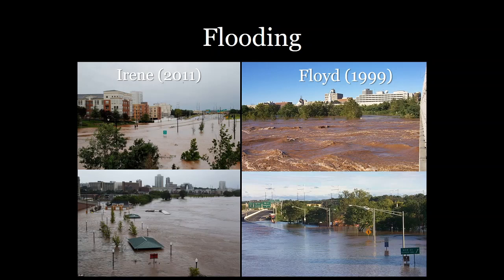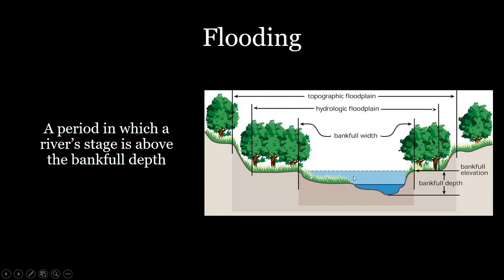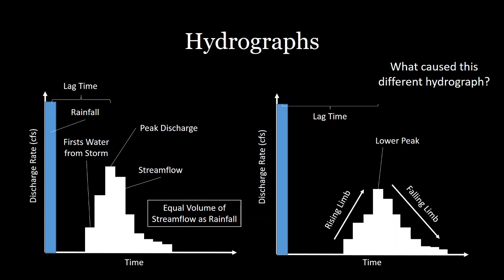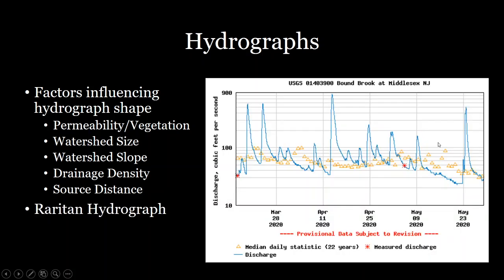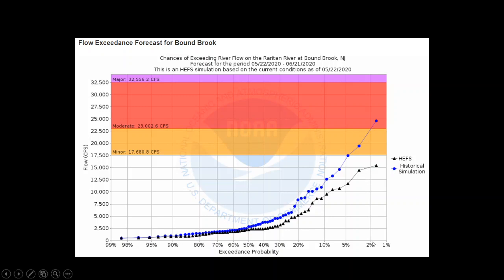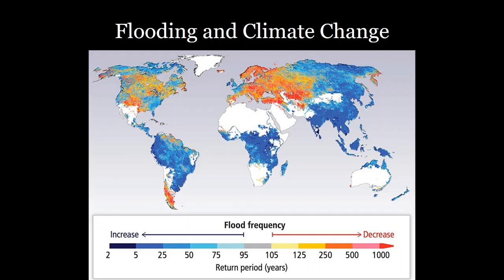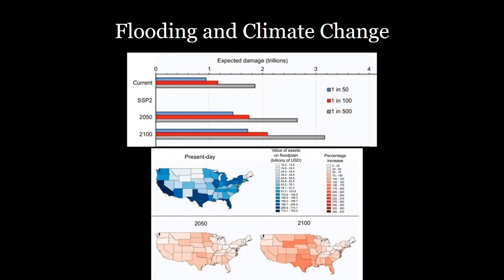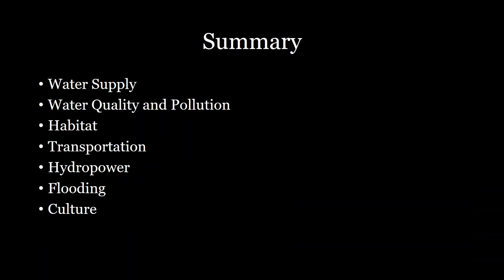Rivers Part 1.3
This is part 3 of the third lecture for week 4 of Rutgers Geography Department course 450:101 Earth Systems. The lecture covers reasons why rivers are so important to geography and modern life including their connection to transportation, culture, water supply, and water quality.